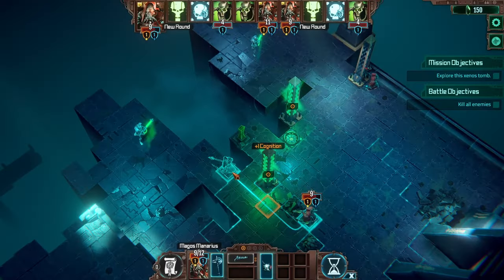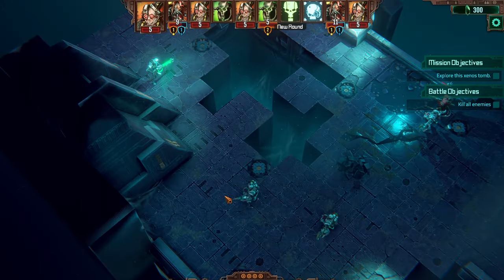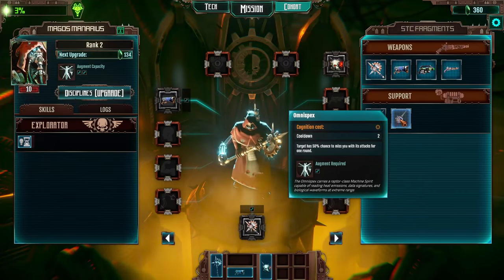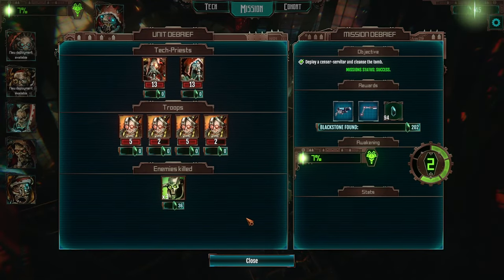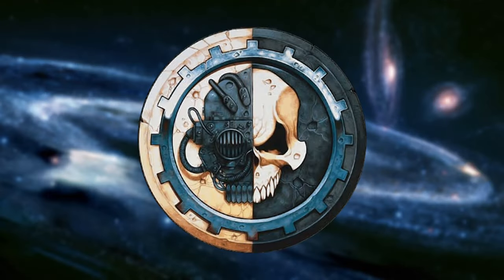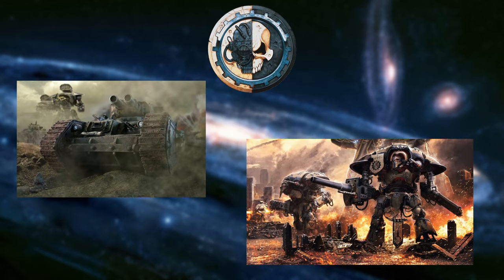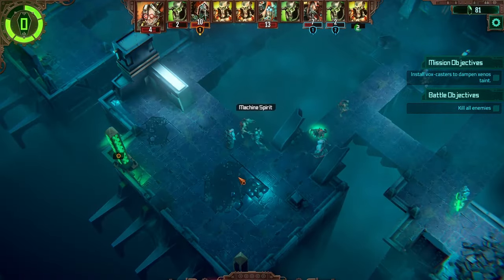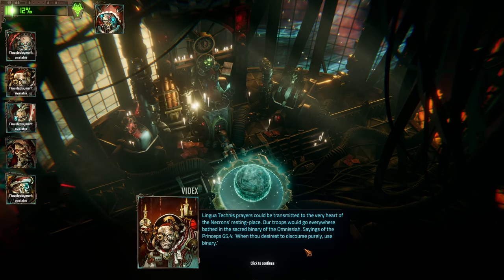Is Warhammer 40K Mechanicus Worth Playing Now?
One of the best Warhammer video games, Mechanicus is on my radar for quite a while and I finally got my hands on it. Absolutely worth the wait!

TIMESTAMPS
0:00 Intro
01:17 Gameplay overview
04:33 Factions lore and the game's story
08:54 Art style, graphic and MUSIC!
12:26 Outro

REF. MUSIC AND VIDEO:
16. TES Skyrim - From past to present
17. TES Skyrim- Masser
18. Ghostrunner - Air